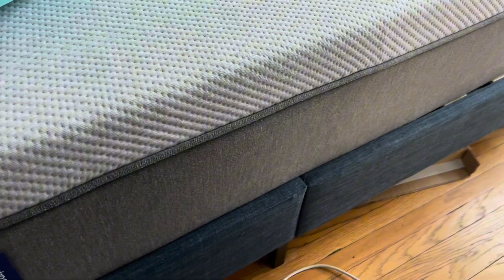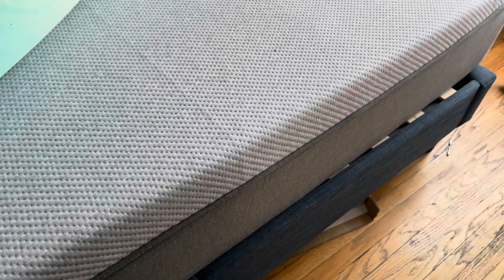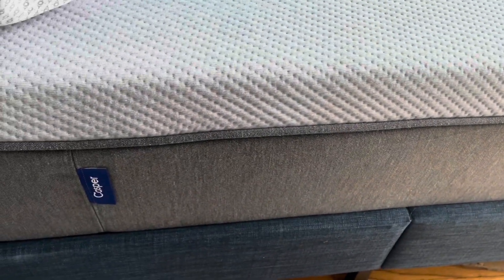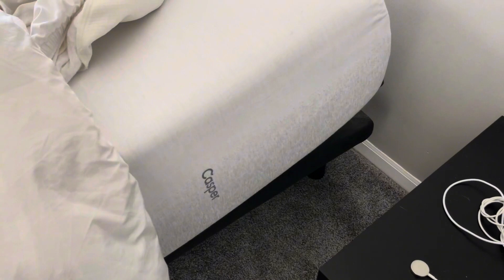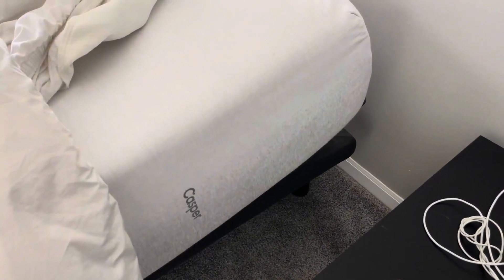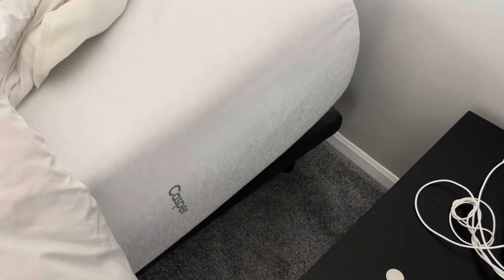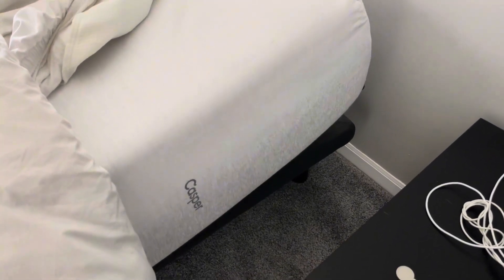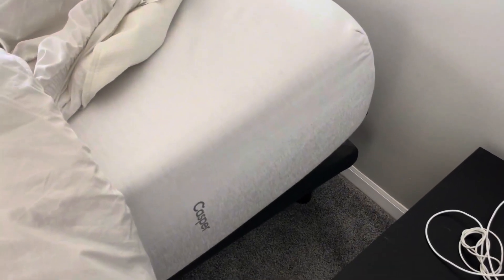Casper Sleep Original Foam Mattress vs Casper Sleep Element Mattress!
✅ Current Price & More Info (US)